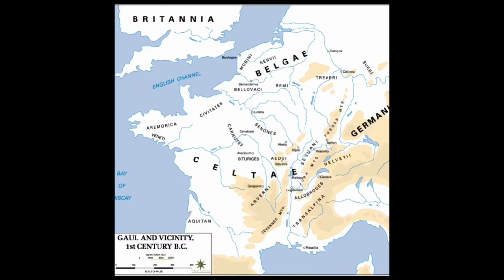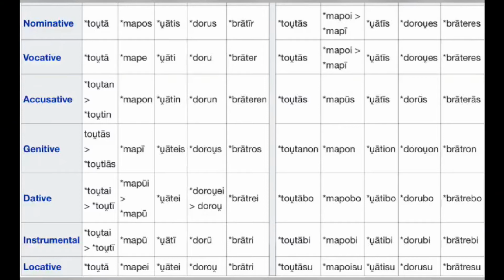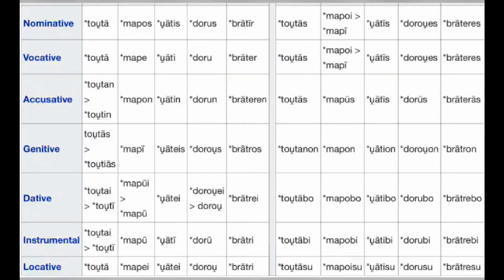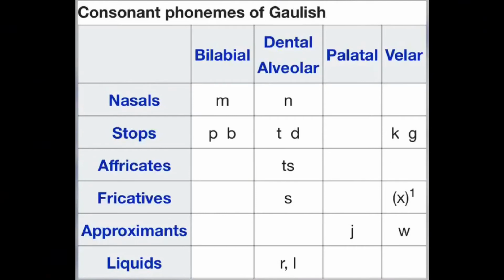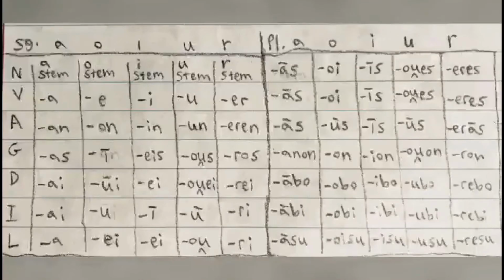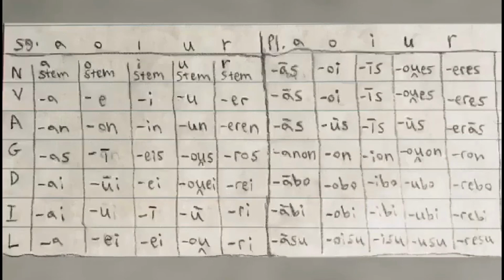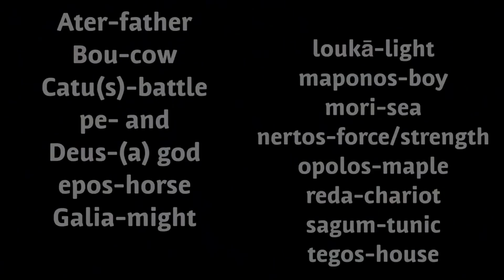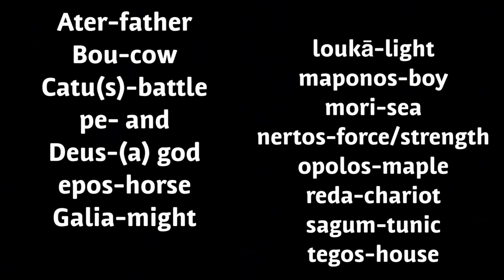Gaulish lesson one